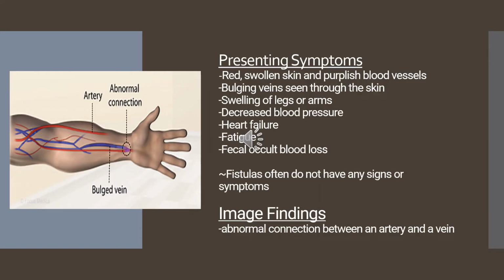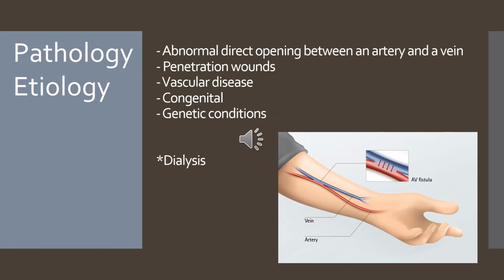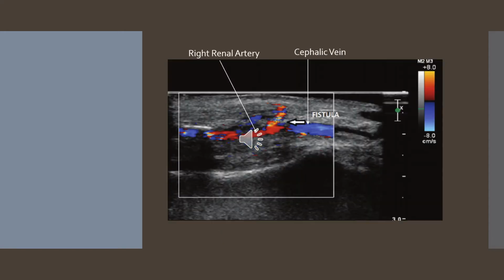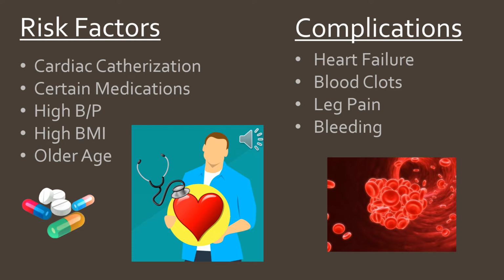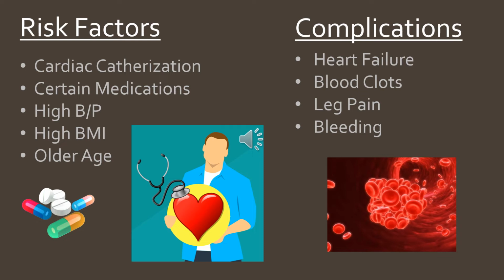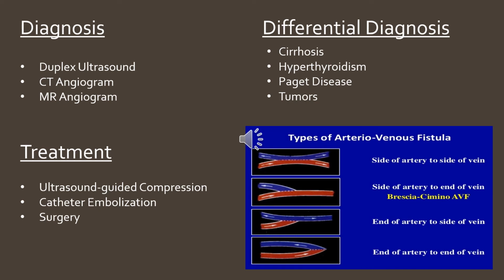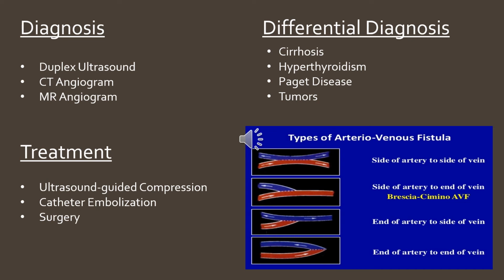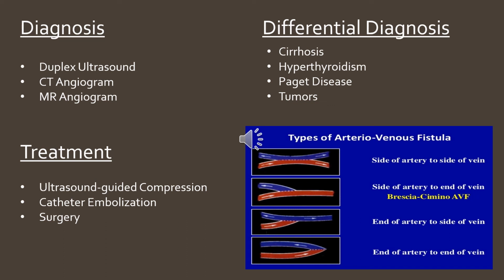Arteriovenous Fistula Case Study